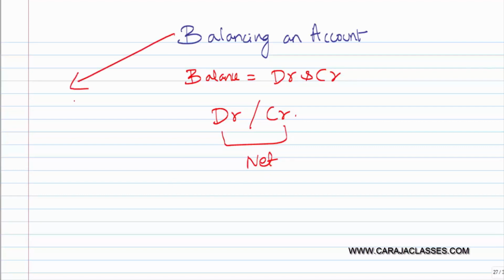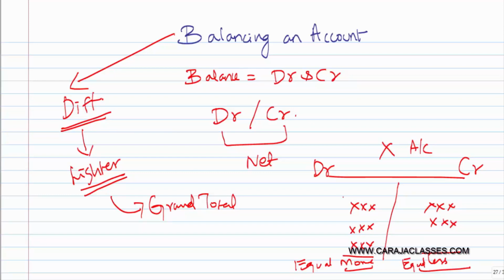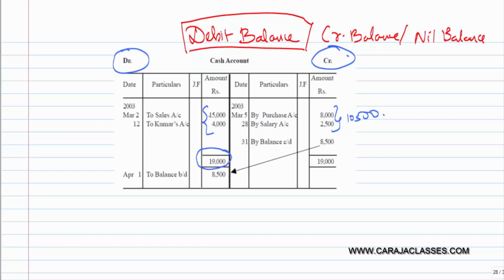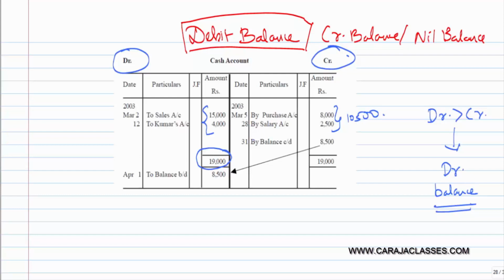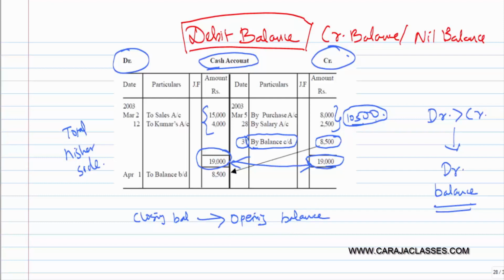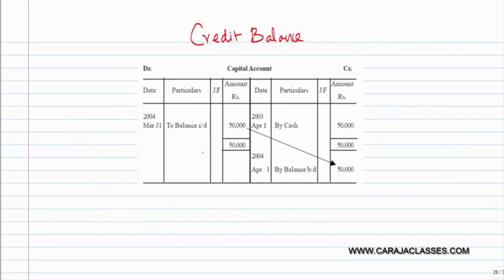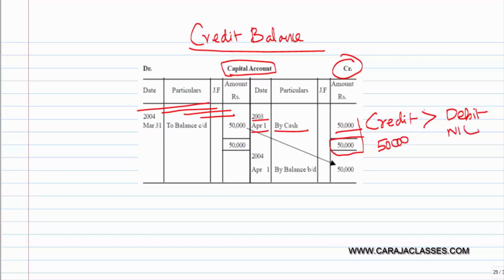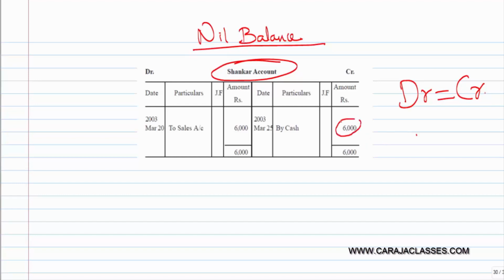Balancing an Account